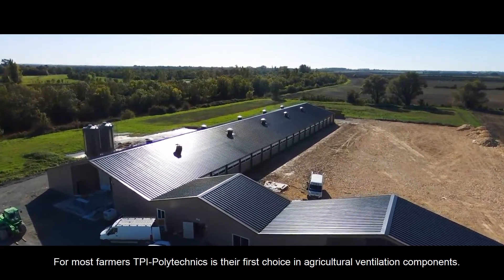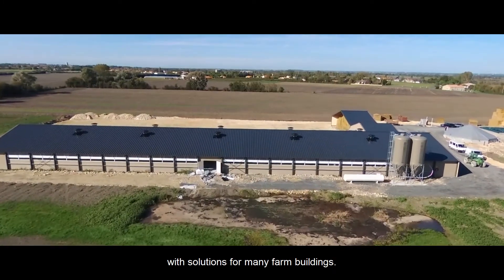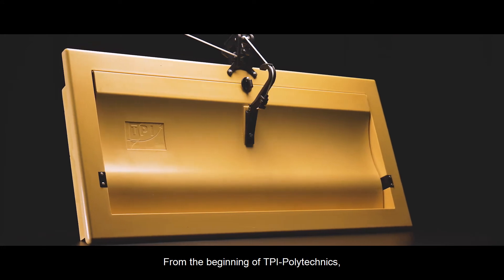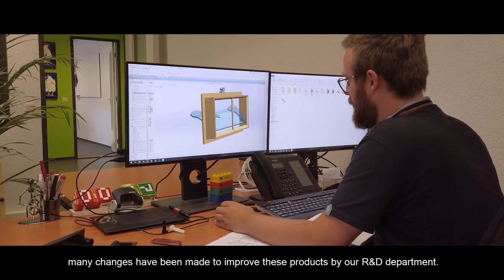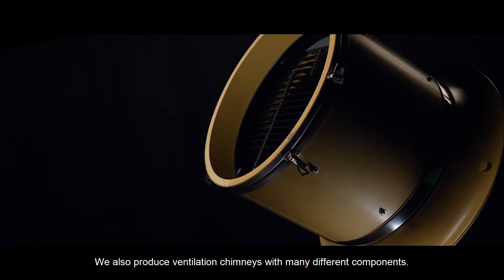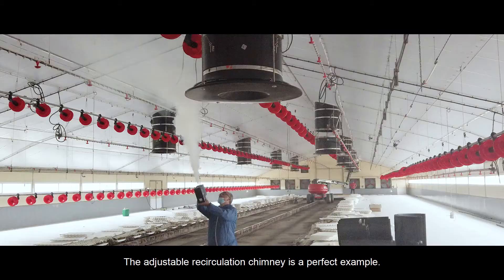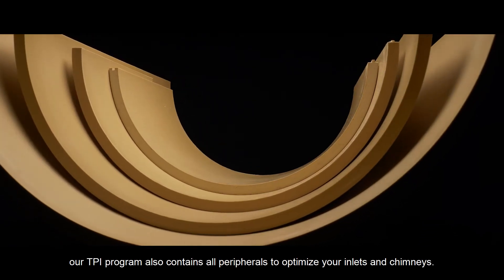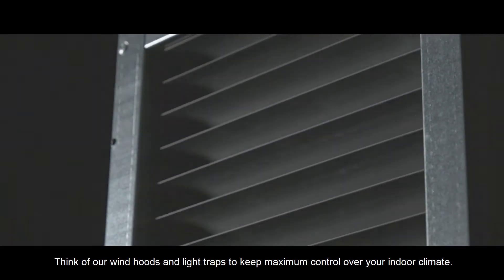The solutions we offer for ventilation of your animal housing! - Eps. 5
In this clip you will see some of the products that we have in our extensive product program. Not only do we have all accessories available for our air inlets, tunnel units and ventilation chimneys we also carry everything you need to get your poultry or pig farm ventilation optimized.

As you may already know TPI-Polytechniek is: “The first in agricultural ventilation components.”

You can find out more in our product catalog on our

Or take a look at what ventilation concept might fit in your pig barn or poultry house

TPI-Polytechniek is a developer and manufacturer of polyurethane ventilation components, such as side wall air inlets, ceiling inlets, inlet chimneys and exhaust chimneys for livestock buildings.